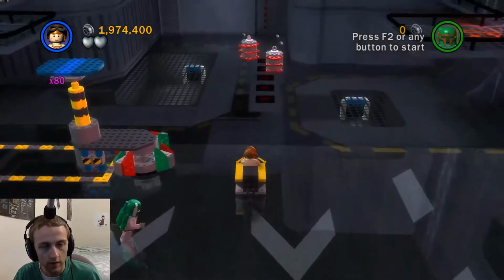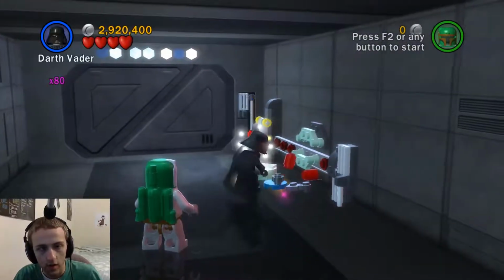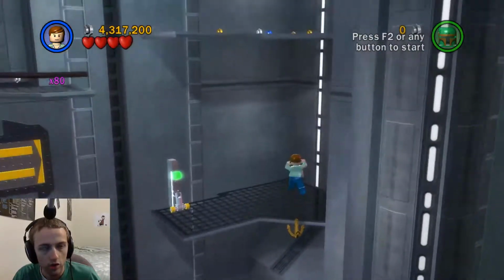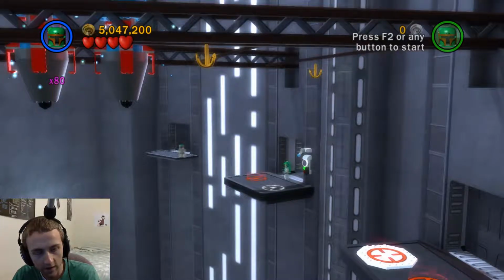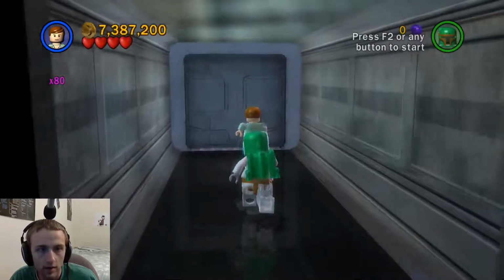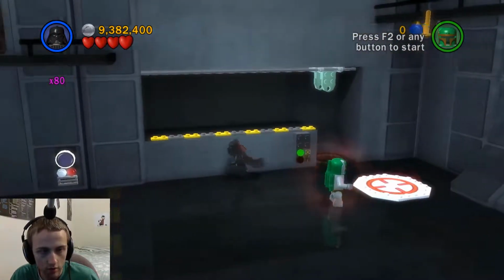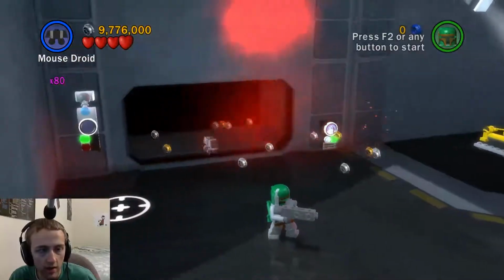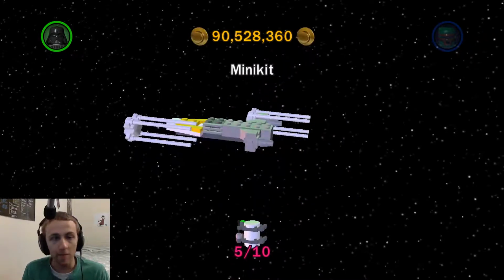Death Star Escape (LSW: TCS - Free Play - Ep. IV Ch. 5)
Back through Lego Star Wars, this time in Free Play mode! And with somewhat better theoretical quality. Also note that on this episode, I noticed that Hitfilm seemed to skip frames, even in the exported project. So I'm definitely going to try to troubleshoot that and I hope the framerate is tolerable in this video.

Highlights from this episode:
03:31 - Backflip mania!
07:49 - Weird stud glitch
12:35 - Another weird glitch
19:58 - Mouse droid jumps!
21:51 - The unending end :|
24:15 - Super time-lapse!